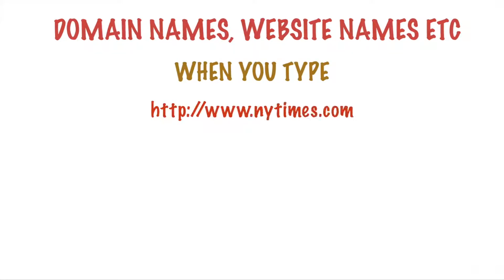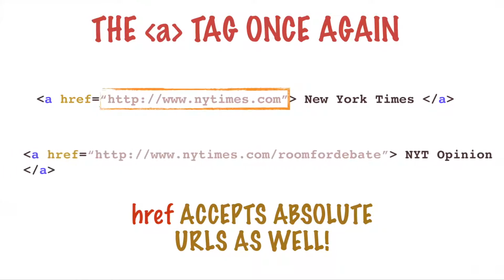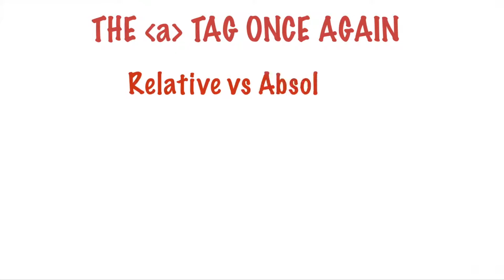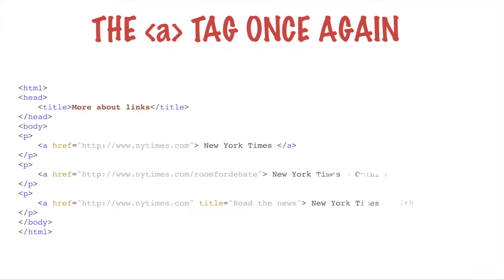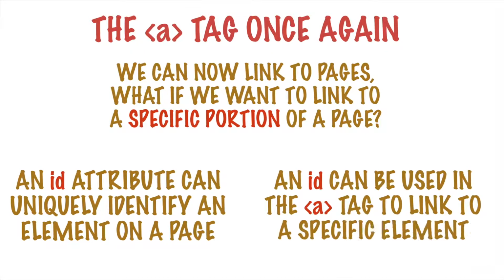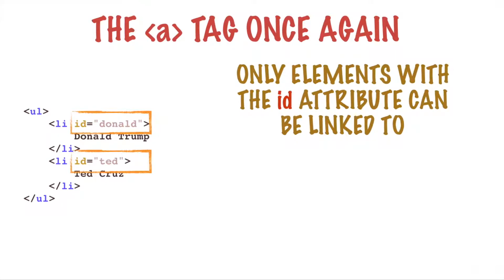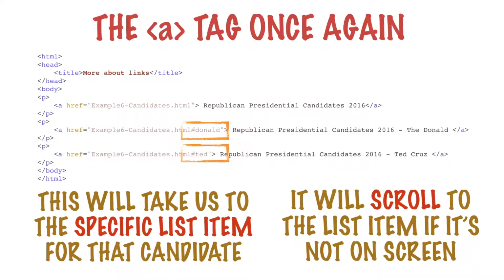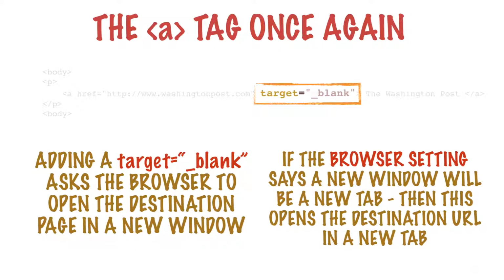09 ( HTML ( URL and Domain Names